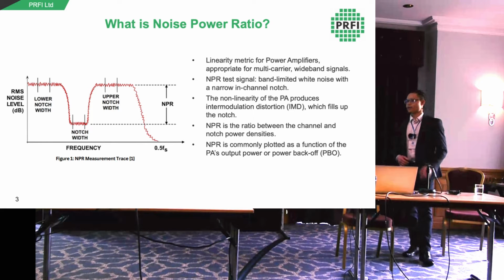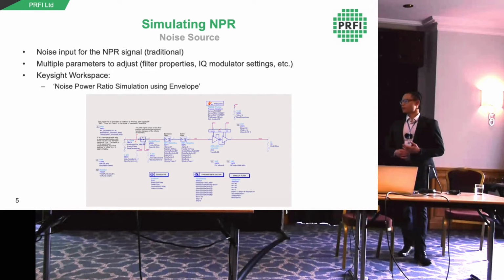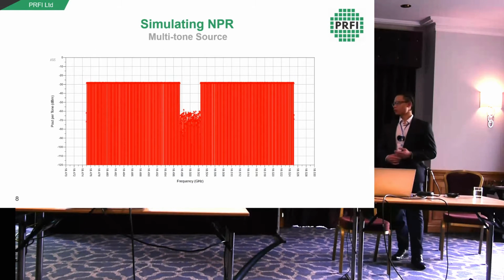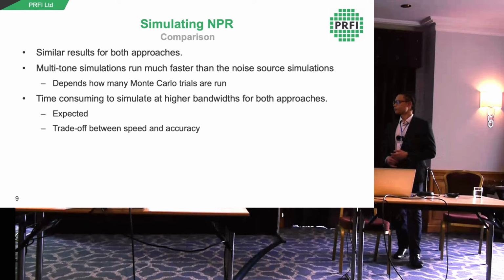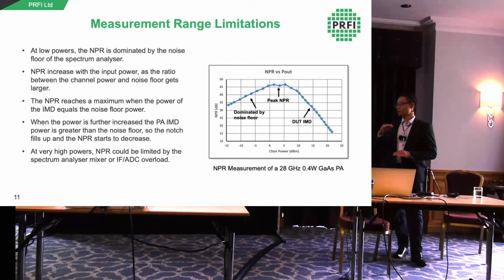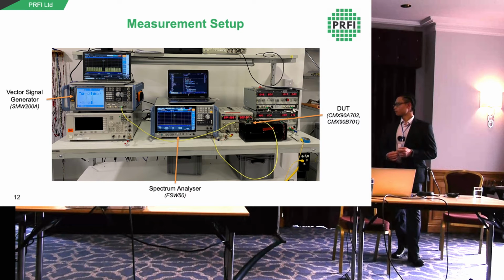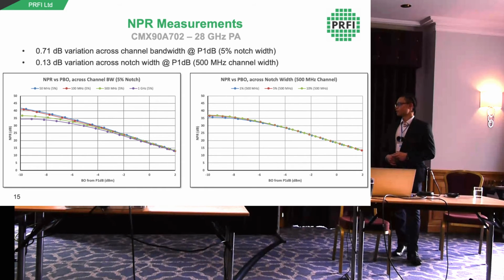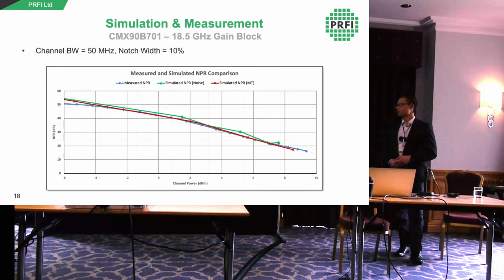Noise Power Ratio (NPR) - What is it, How Can I Simulate it and How do I Measure it?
Noise Power Ratio (NPR) is an important linearity measurement that is used in many RF and microwave system designs. This paper by Richard Cavanagh, presented at the ARMMS RF & Microwave Society conference in April 2024, describes the simulation of NPR in Keysight ADS and measurement of the CML Micro CMX90A702 and CMX90B701 using Rohde & Schwarz test equipment. Two methods are described, and good agreement is seen between measurement and simulation. For more information on PRFI's design and test and measurement services, and for more white papers and technical articles, please